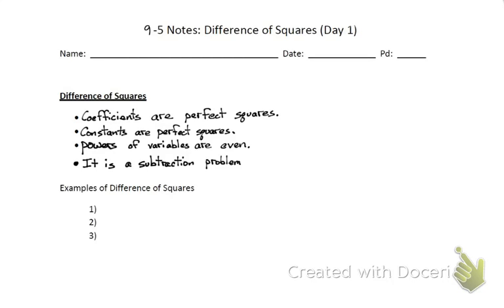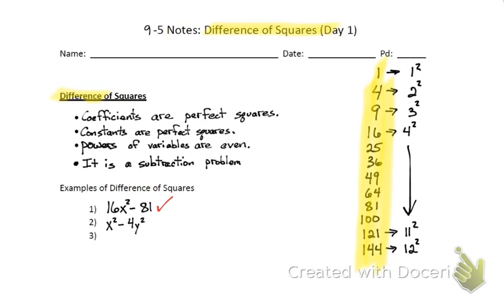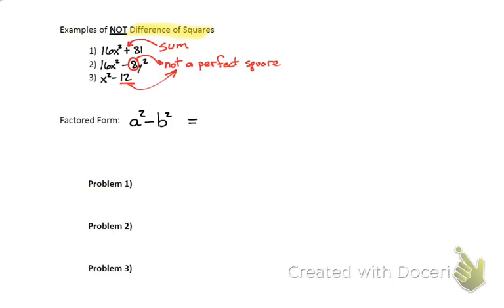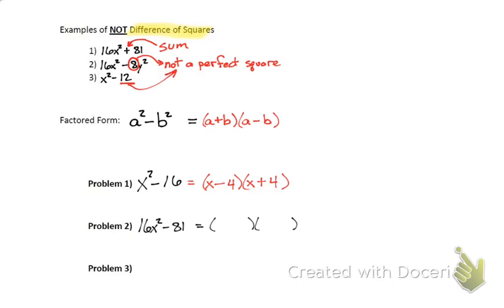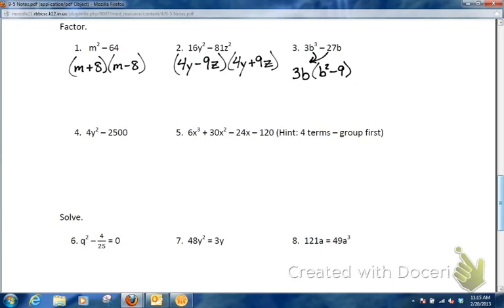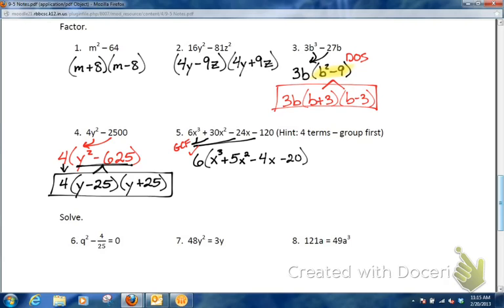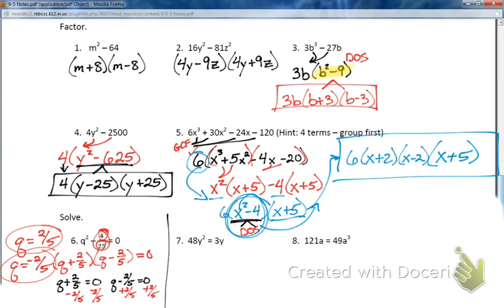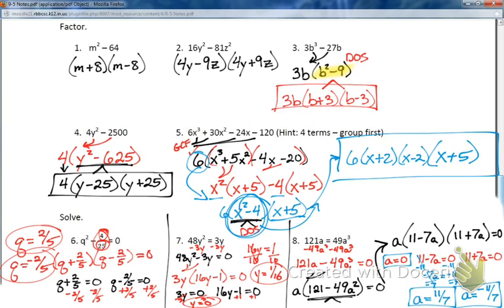factoring difference of squares